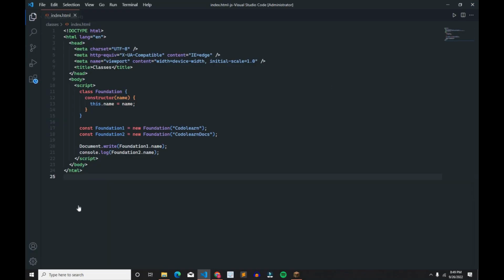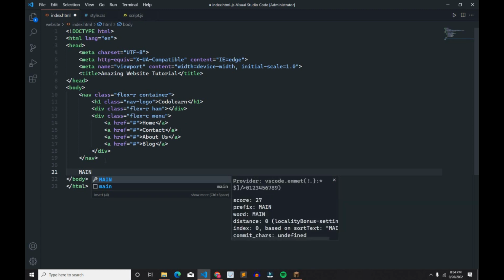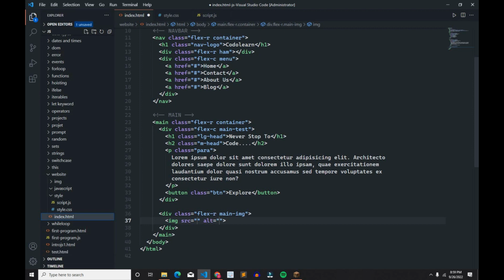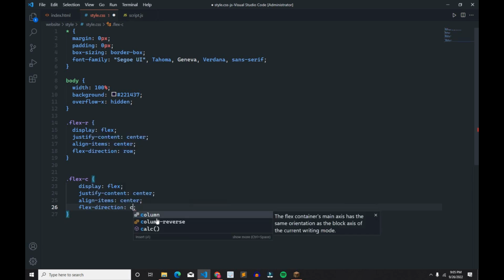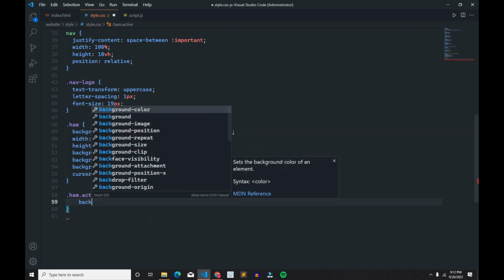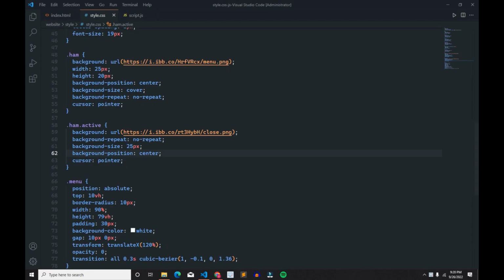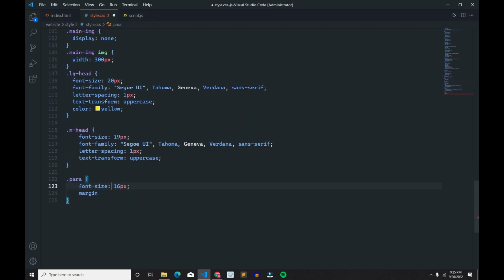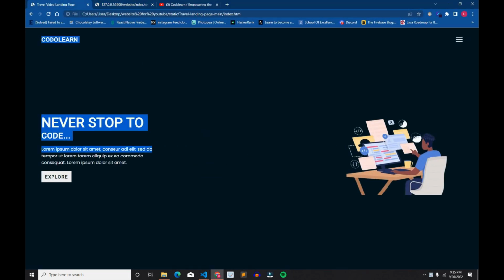Creating Amazing Website with Pure HTML and CSS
Hello Guys welcome back to the channel and in this video i will gonna teach you about How to Build Amazing  Website using HTML and CSS and Javascript

source code : No source code